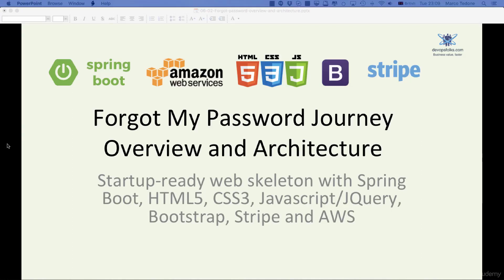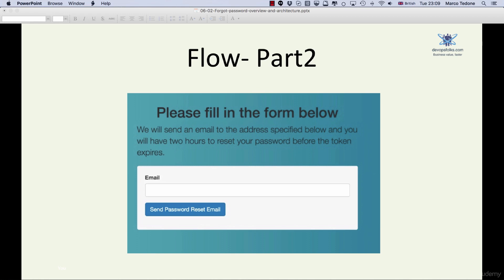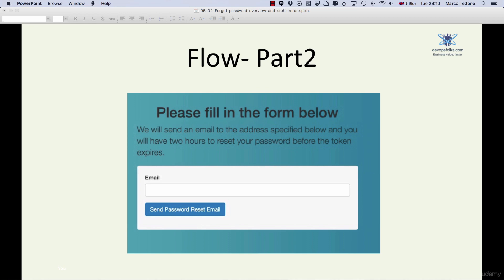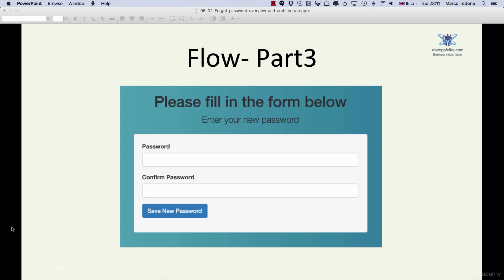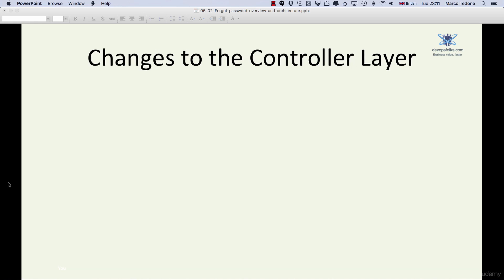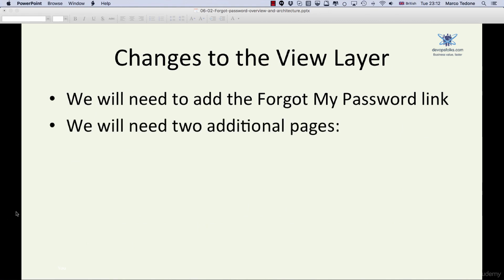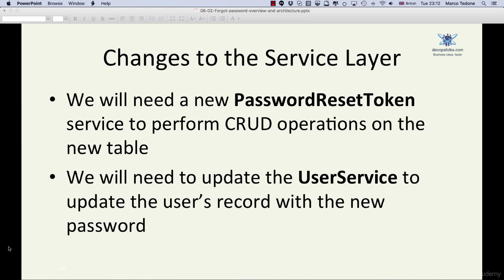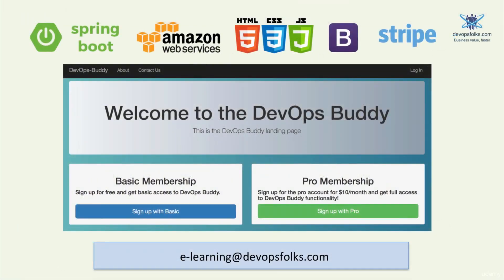033 The Forgot My Password Overview and Architecture